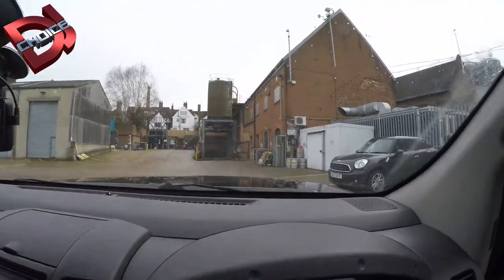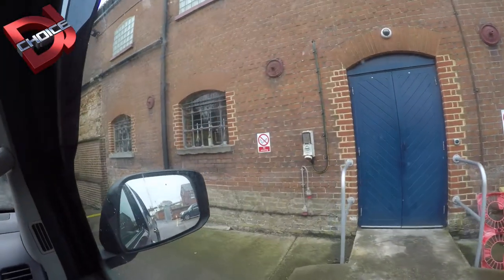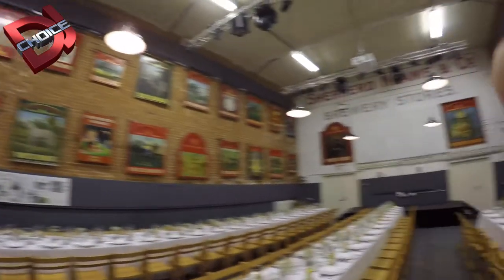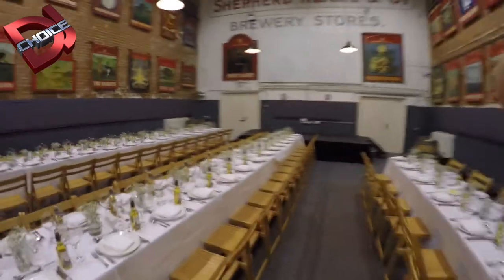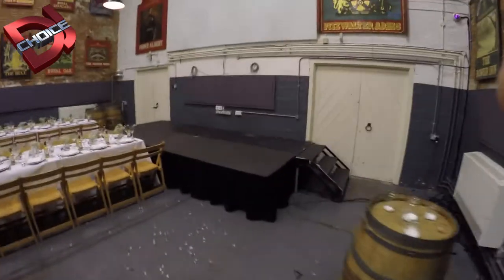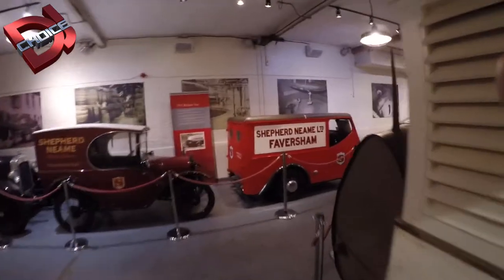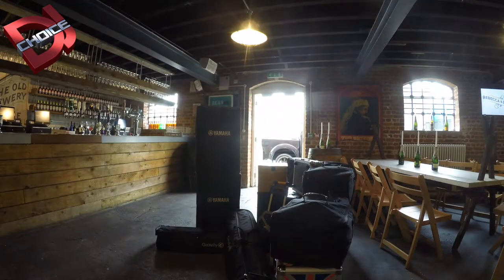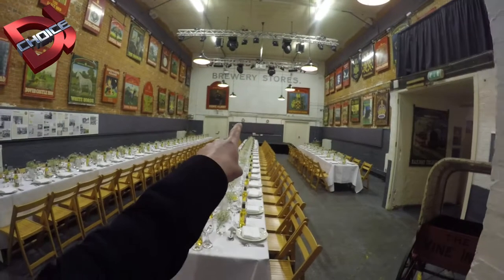Total Music Package + Dry Ice at The Old Brewery Store, Shepherd Neame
Book CHOICE Dj for your wedding and get access to our Online Event Planning system ...we provide Multi Award Winning Packages and Upgrades including Dry Ice, Video Booth, Streamer & Confetti Cannons, First Dance Cam, Uplighting, Photo Booths, Selfie Mirror Hire, Dance Floors, Live Band & DJ, Bongos & DJ, LOVE Letters, Photography and more.